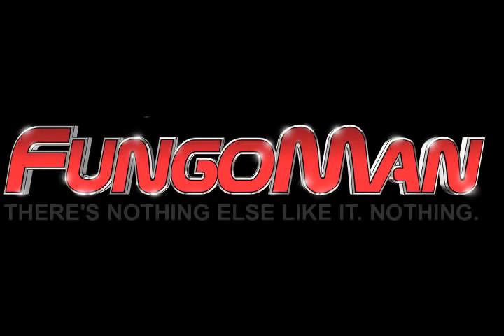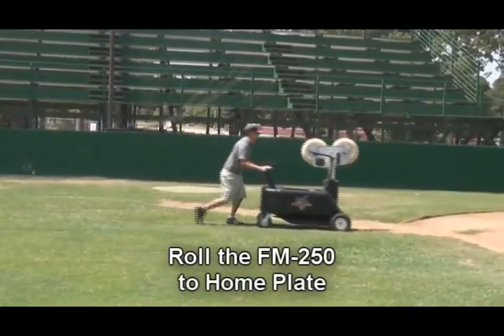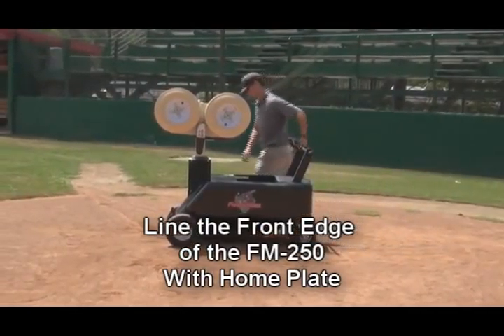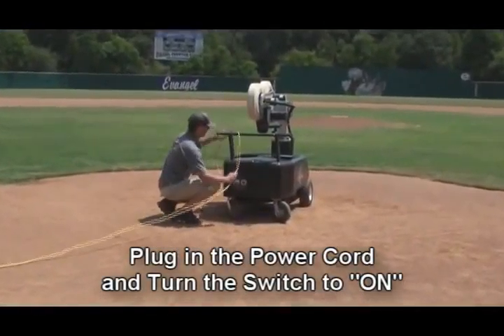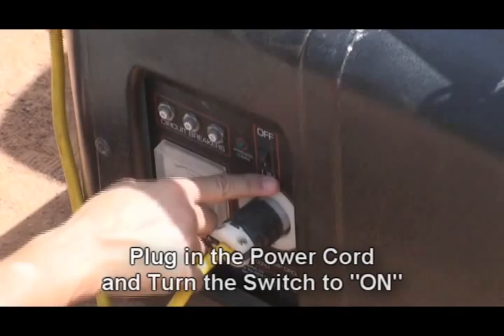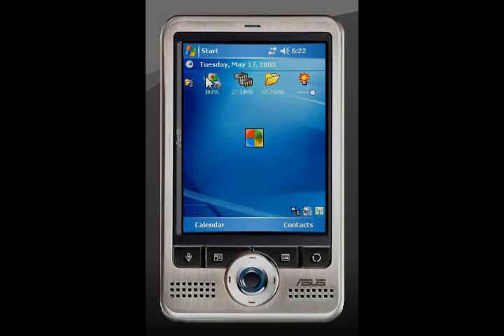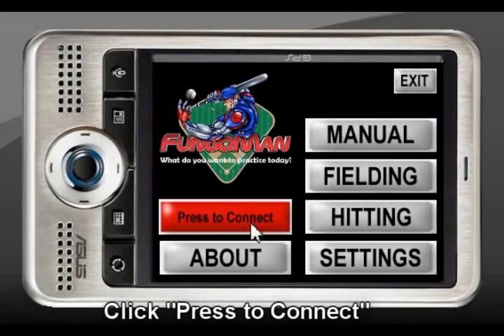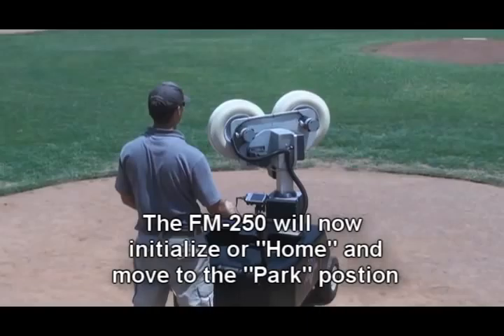FungoMan In Action: Setting Up the FungoMan FM-250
Watch how easy it is to set up the FungoMan FM-250 Automated Baseball Practice Machine!